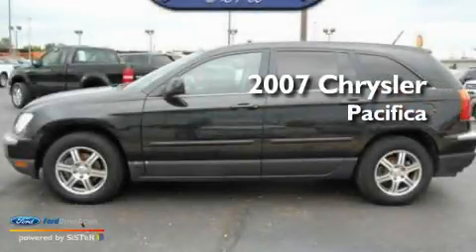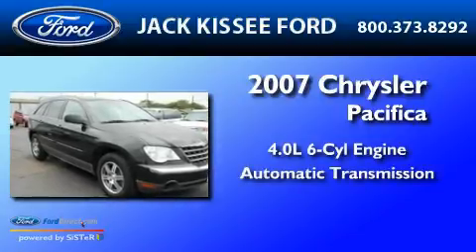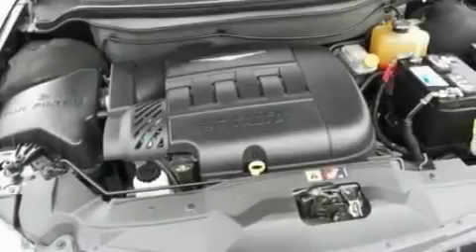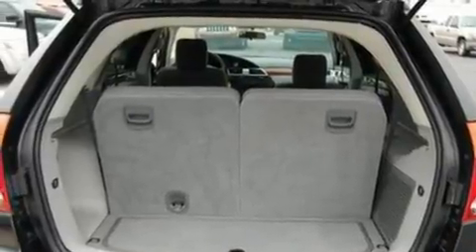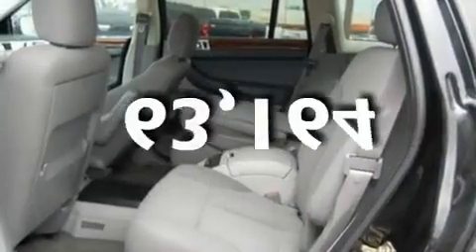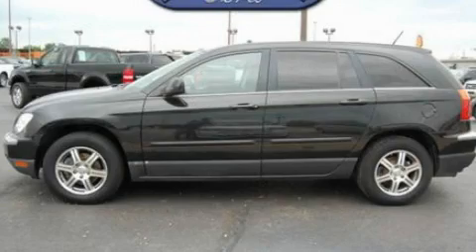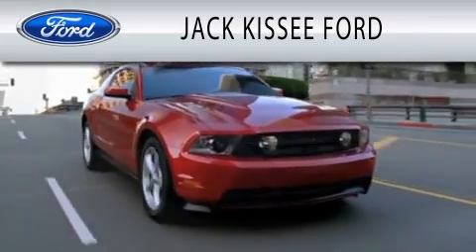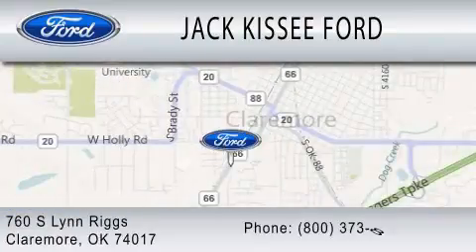2007 CHRYSLER PACIFICA Claremore OK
Year : 2007
 Make : CHRYSLER
 Model : PACIFICA
 Engine : 4.0L V6
 Trans . : AUTO

 Miles : 63,164

 Stock : 14814A